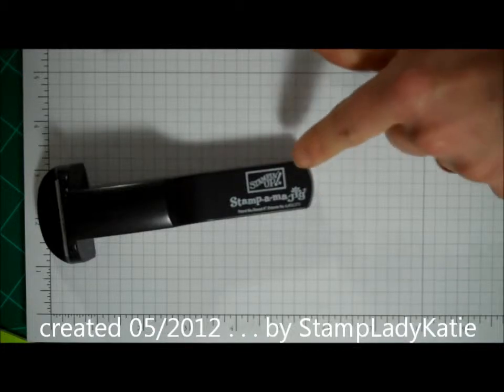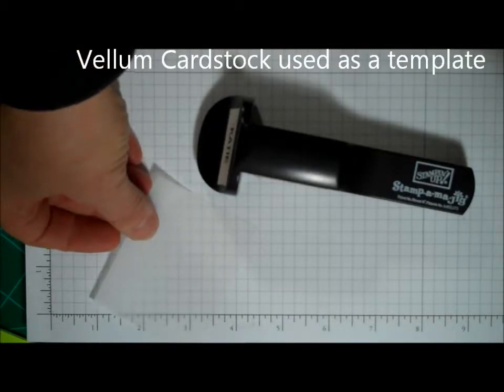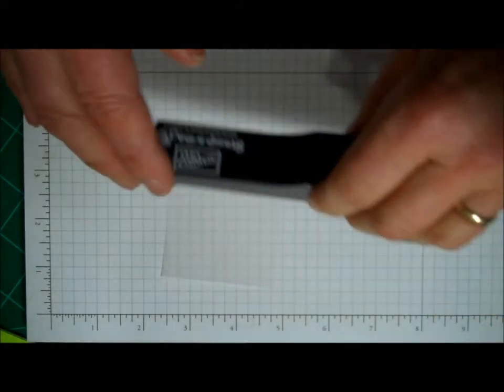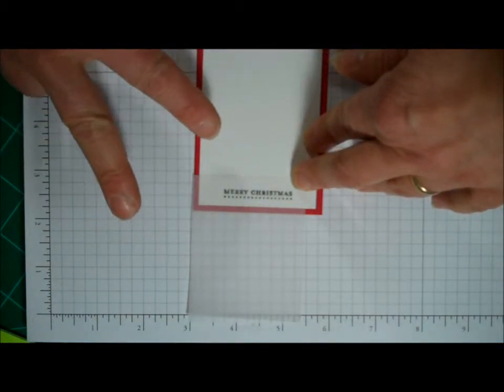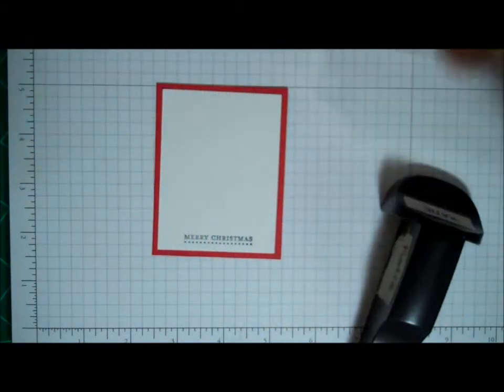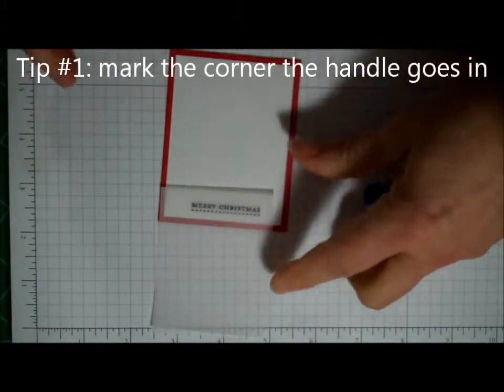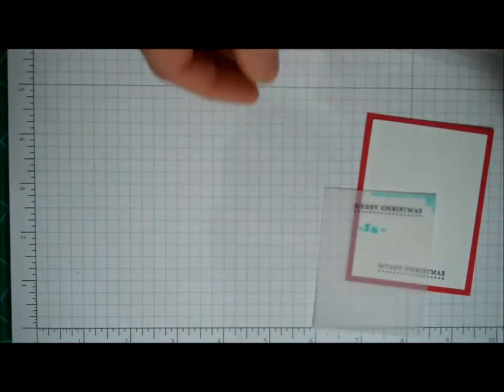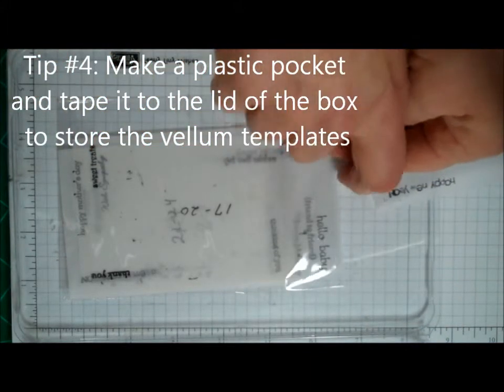Stamp a ma jig creating and using a template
Stamp Positioner substitute.  If you don't own the Stamparatus, Misti, or other hinged stamp, you can achieve the same accurate positioning results by using a Stamp-a-ma-jig or even a basic T-Square. This is especially useful for wood mount sets which don't fit in a hinged tool.